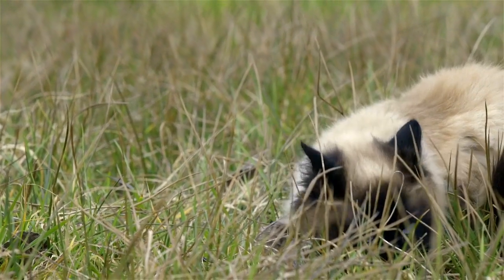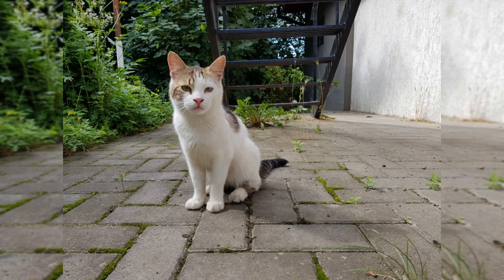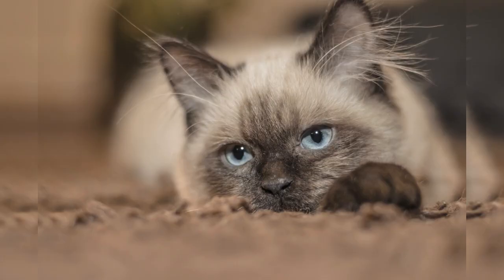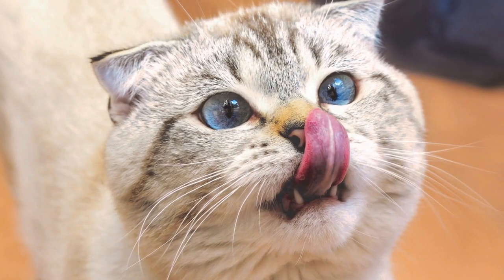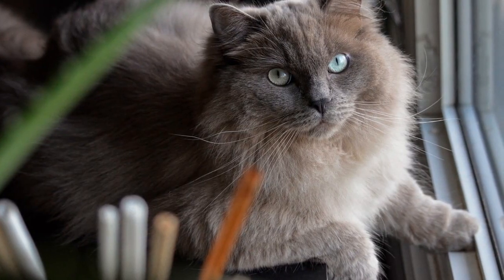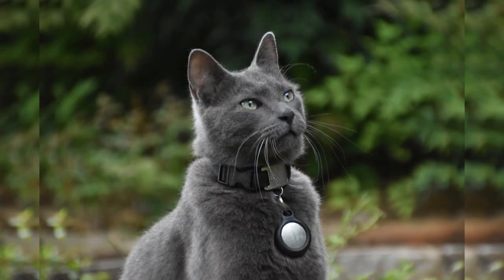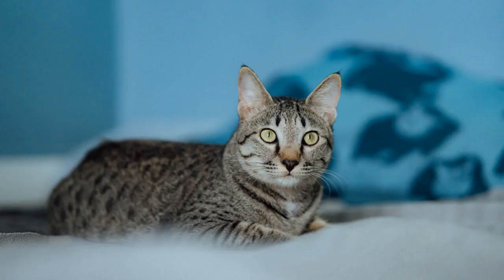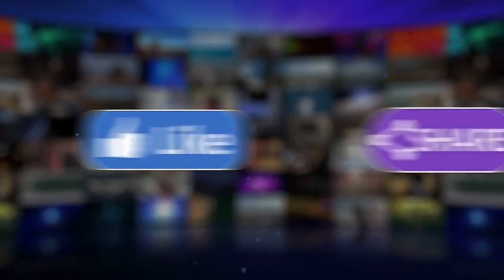Discover the Fascinating World of Cat Breeds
In this video, we embark on a journey to explore the unique characteristics and traits of various feline varieties. From the elegant Persian cats to the playful Bengals, we showcase the beauty and diversity of these incredible creatures. Join us as we uncover the captivating history, distinctive features, and charming personalities of each breed. Whether you're a cat lover or simply curious about different cat breeds, this video is a must-watch!